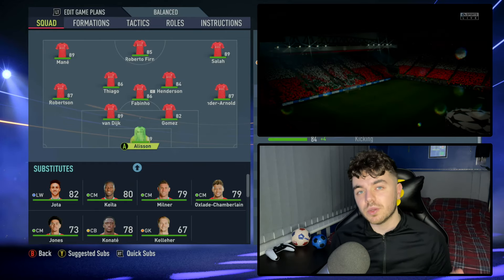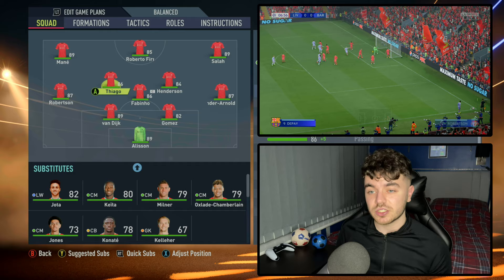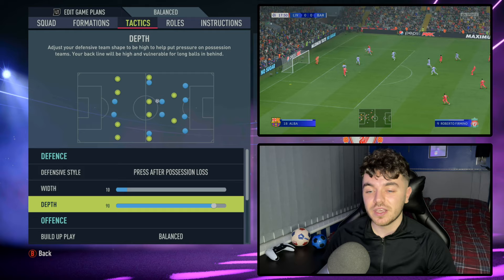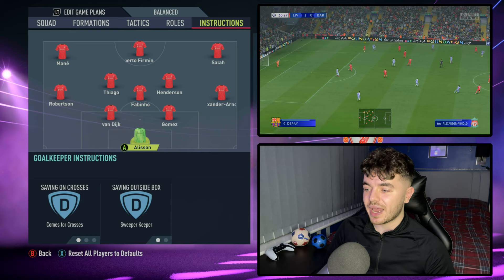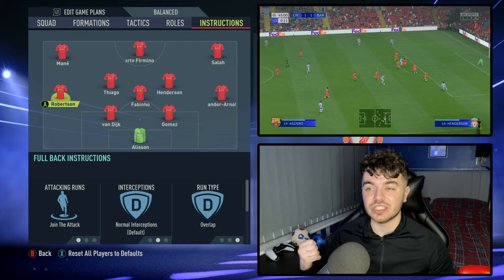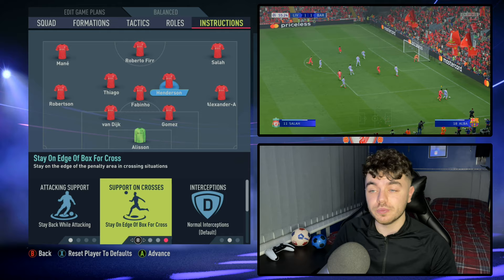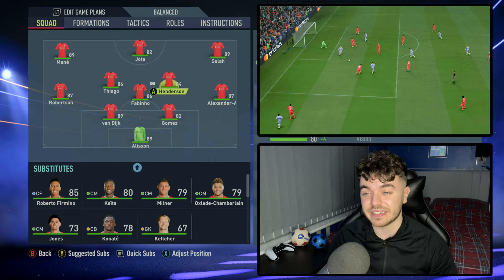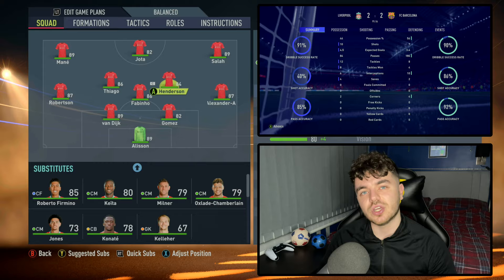Recreate Jurgen Klopp's 4-3-3 Liverpool Tactics in FIFA 22 | Custom Tactics Explained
OR

In this video, I show you how to recreate Jurgen Klopp's Liverpool tactics in FIFA 22.

Accessories:
Elgato HD60s+ Game Capture Card
Blue Yeti Mic
Gaming Headset
Razer Ornata Gaming Keyboard
Logitech G402 Hyperion Fury Gaming Mouse

Custom-Build Gaming PC Parts:
Corsair 5000D Mid-Tower
Intel Core i7-10700K Processor
Corsair Vengeance LGX RAM 3200 MHz (2x16 GB)
GIGABYTE M27Q 27" 170Hz Gaming Monitor (1440p)
Corsair MP600 1TB M.2 NVMe PCIe x4 Gen4 SSD
Samsung 970 EVO Plus 1 TB PCIe NVMe M.2 SSD
Corsair RM750, 80 Plus Gold Certified, 750W Fully Modular ATX Power Supply
Corsair iCUE H100i PRO XT RGB Liquid CPU Cooler
RTX 3070 Graphics Card (GPU)

Games:
PES 2021
FIFA 22

Consoles:
Xbox Series X
PlayStation 5
Nintendo Switch